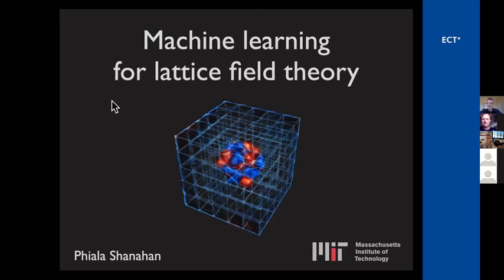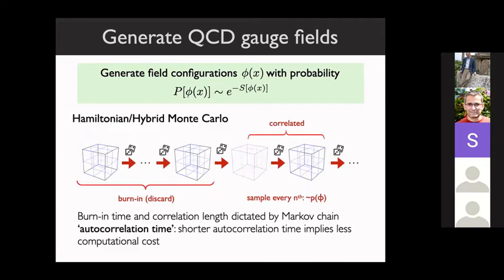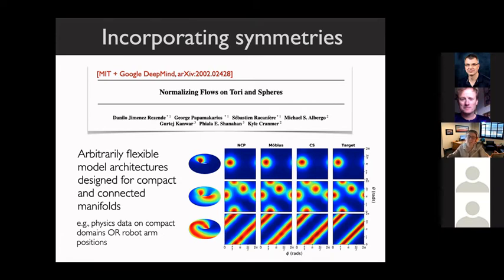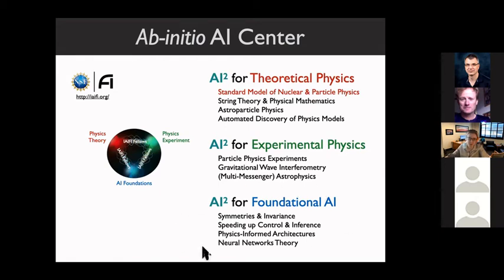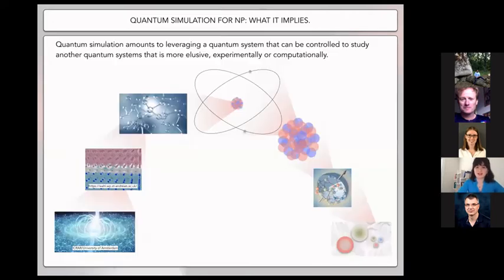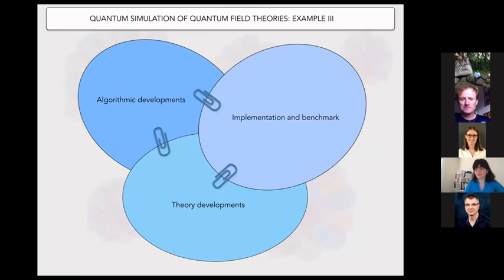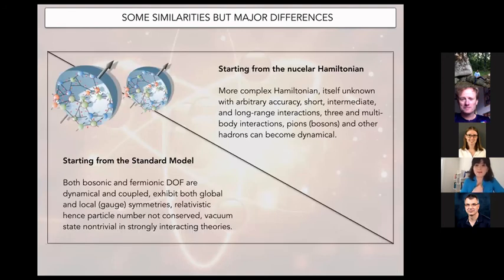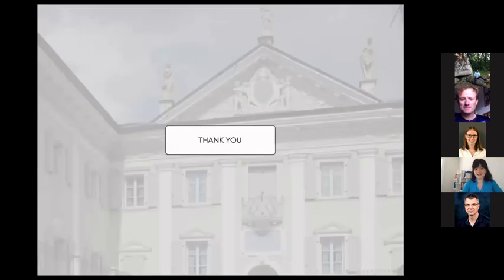Advances in Many-Body Theories | Nov 03